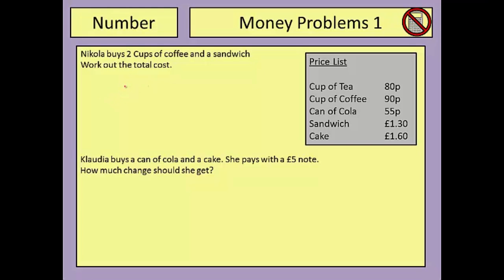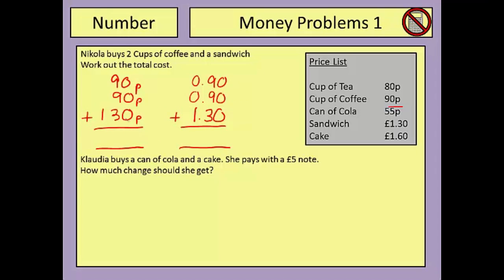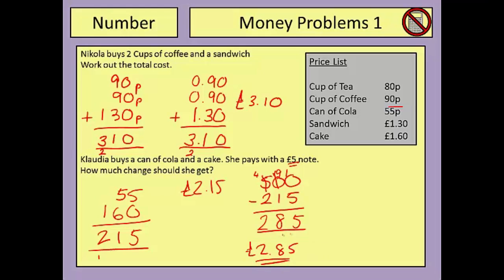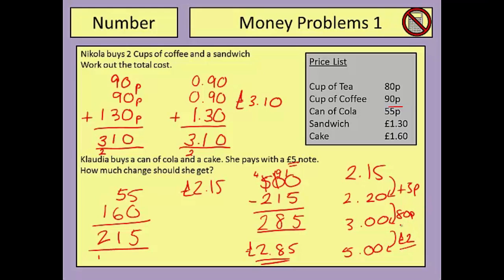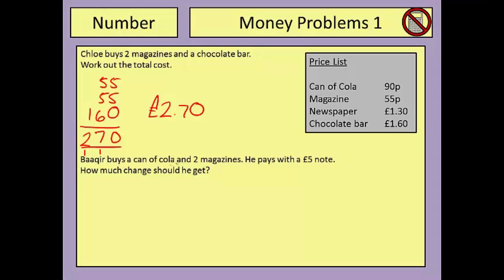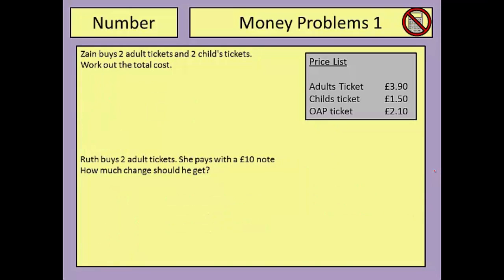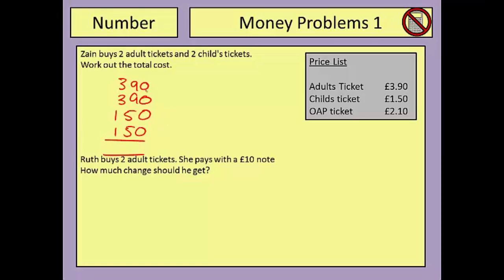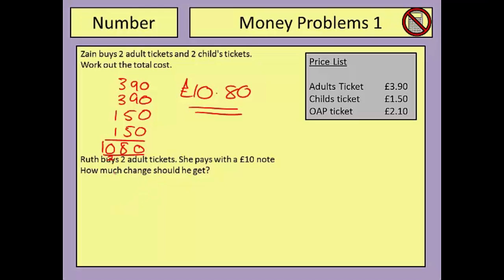Money Problem Solving Part 1